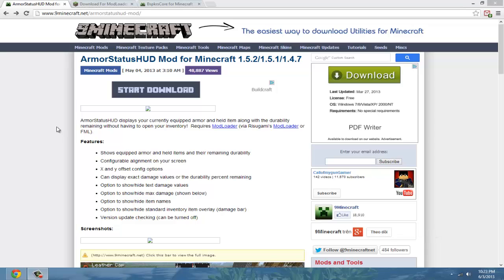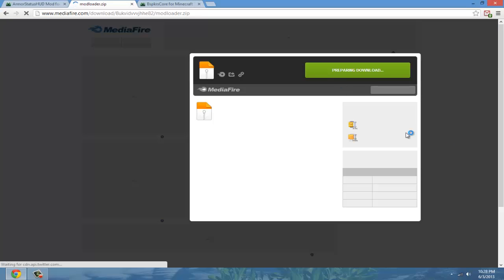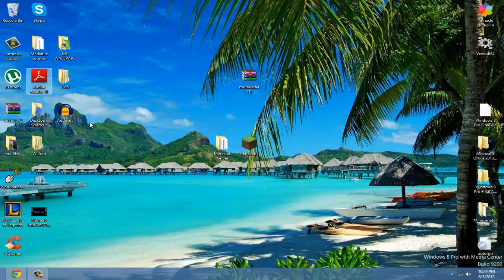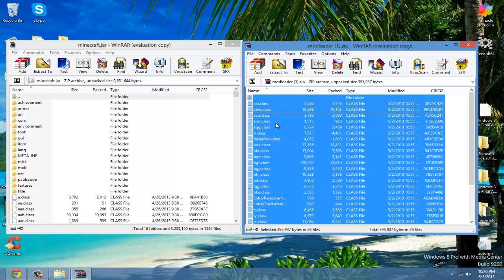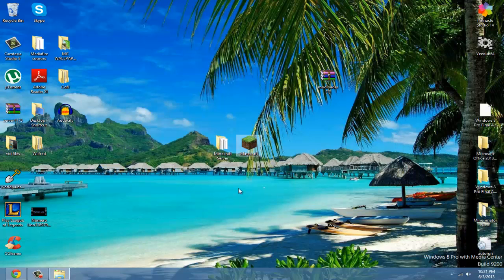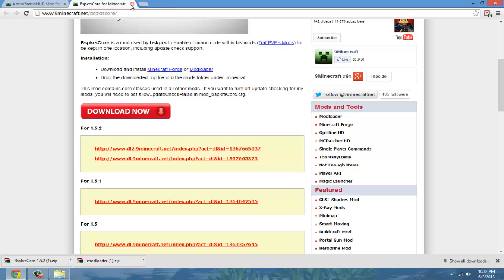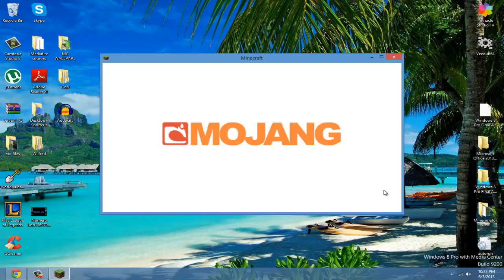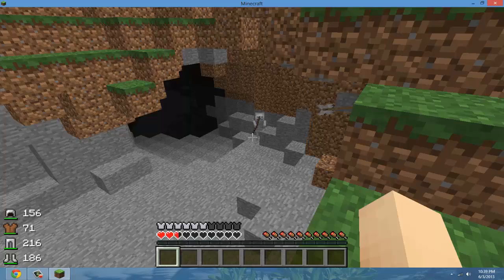How to install Armor Status HUD Mod for Minecraft!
I did this running Minecraft version 1.5.2! This mod displays the current status of each piece of armor that is equipped.